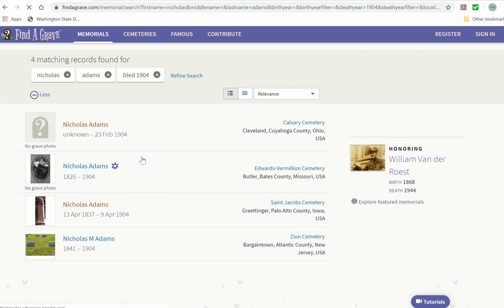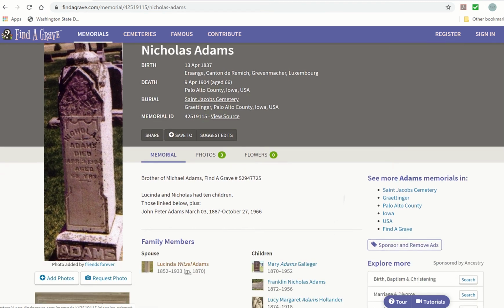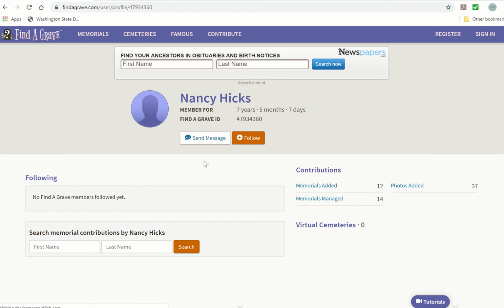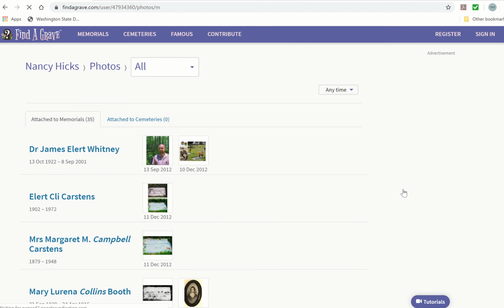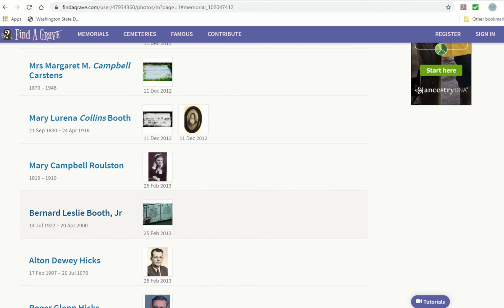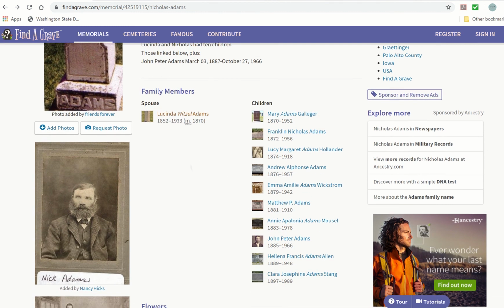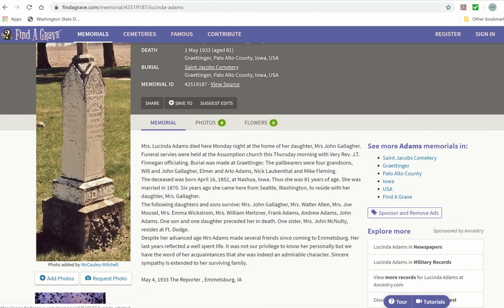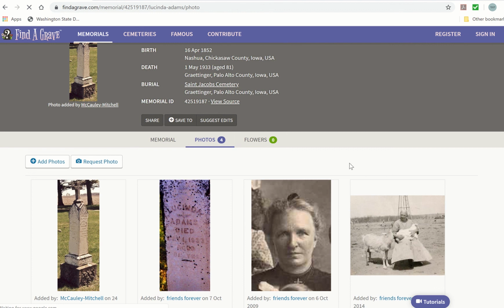How to find family photos of your ancestors on findagrave - 4 places you must look!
If your family tree is missing photos, here are 4 tricks to finding pictures on findagrave. Photos will turn your genealogy into a family history your ancestors would be proud of! Even if you have photos on Family Search or Ancestry, these tips will help you find more photos to enhance your family story.